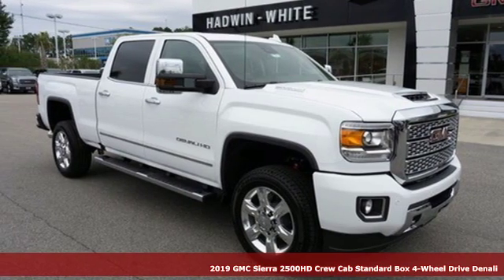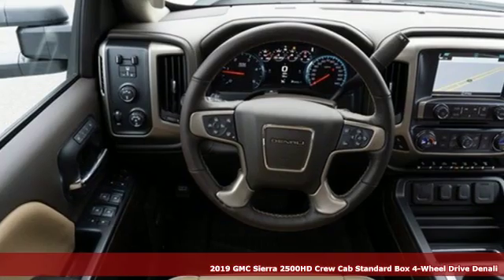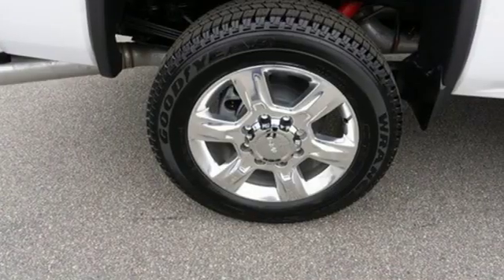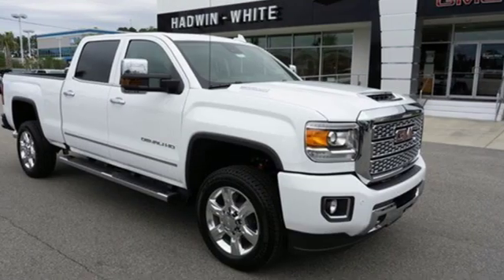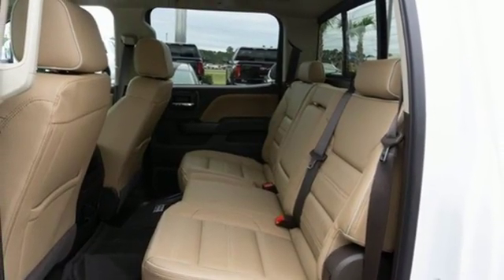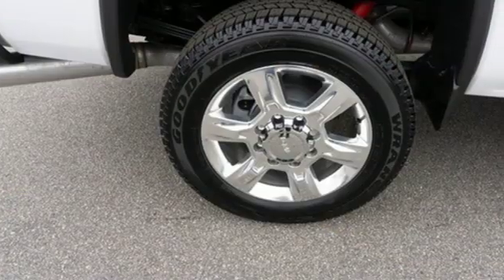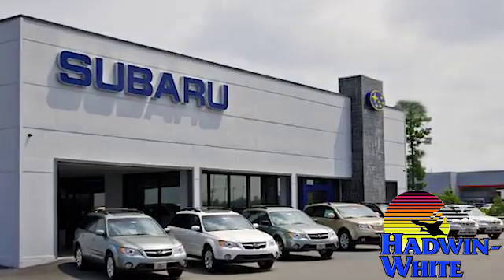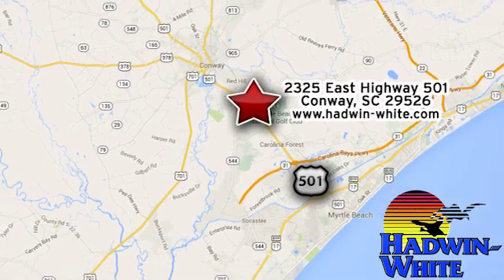New 2019 GMC Sierra 2500HD Conway SC Myrtle Beach, SC #1042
Year: 2019
Make: GMC
Model: Sierra 2500HD
Trim: Denali
Engine: 6.6L V8 Diesel
Transmission: Automatic 6-Speed
Color: Summit White
Interior: Cocoa/Dark Sand w/Perforated Leather Appointed Sea
Stock #: 1042
VIN: 1GT12SEY4KF206611
If you've been thirsting for just the right Vehicle well stop your search right here!!! 4 Wheel Drive!! Safety equipment includes: ABS Xenon headlights Traction control Curtain airbags Passenger Airbag Front fog/driving lights Stability control - With Anti-Roll...Other features include: Leather seats Navigation Bluetooth Power locks Power windows...

Address:
2325 E Highway 501